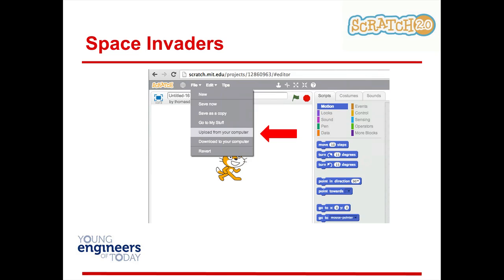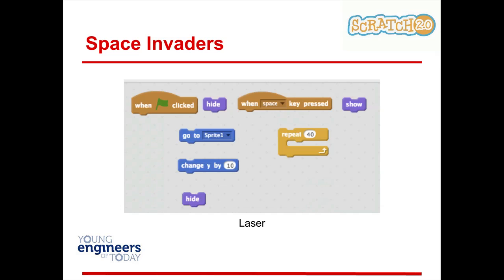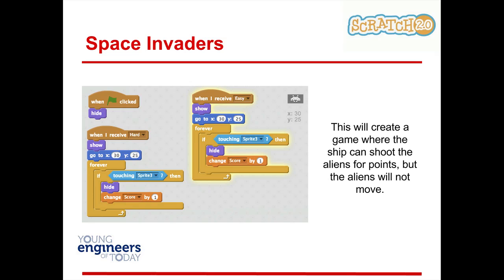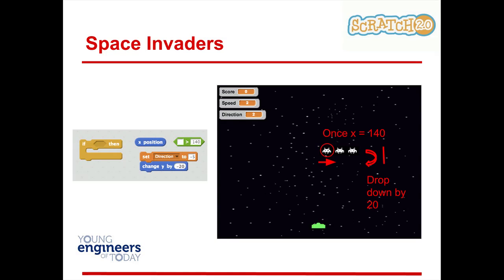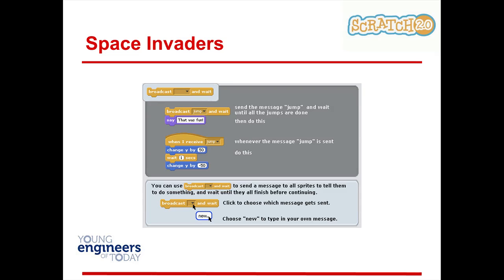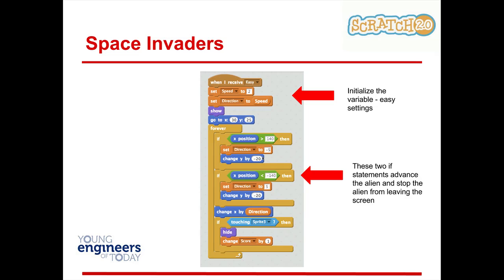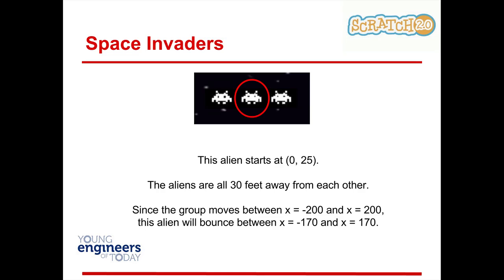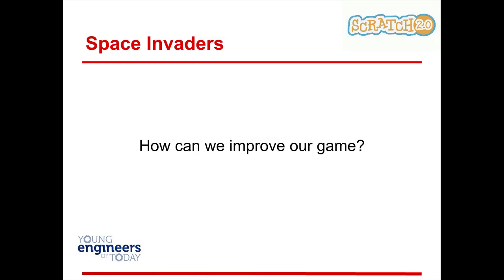YEOT ScratchLesson3 Space Invaders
YEOT Scratch Lesson3 Space Invaders -